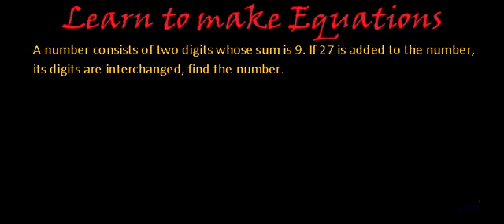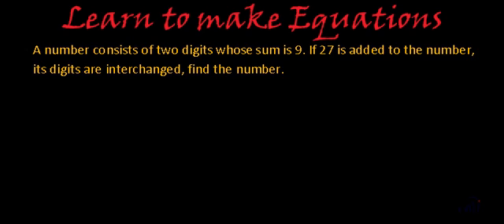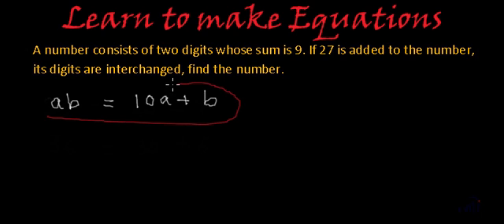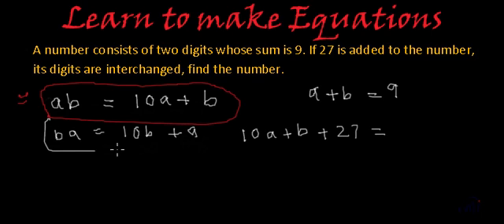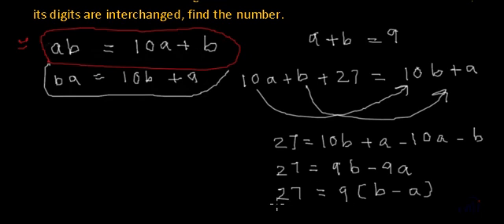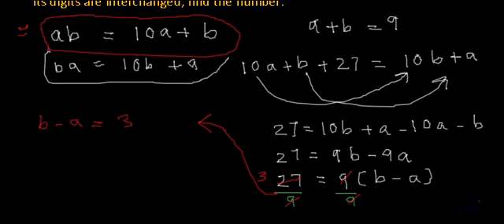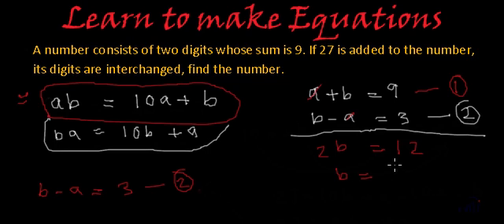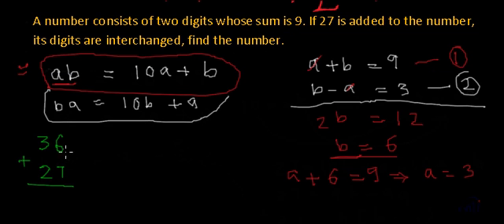Write equation of two digit number - How to write equation for two digit Number?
Learn to write equation of two digit number and solve problems involving digits of a number
A number consists of two digits whose sum is 9. If 27 is added to the number the digits get reversed. Find the number.